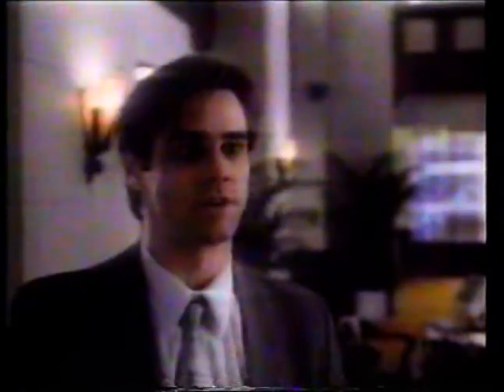The Mask FX Profile